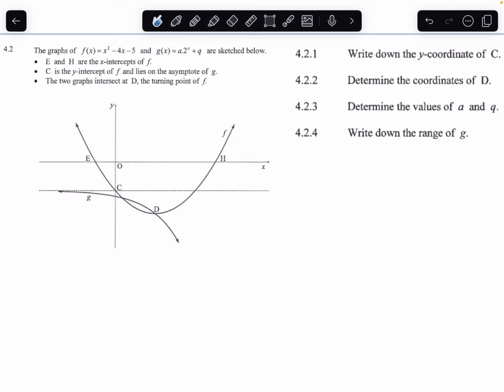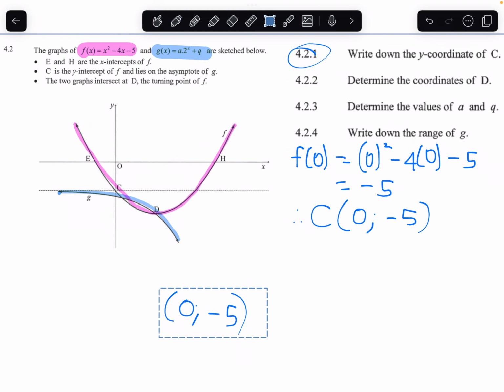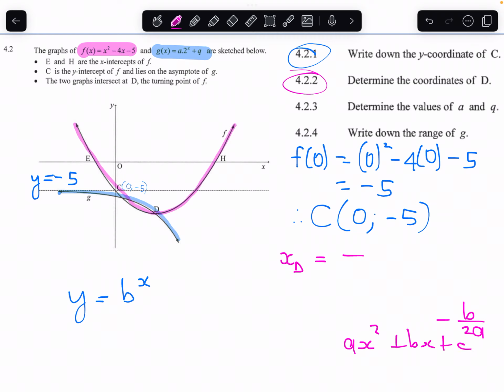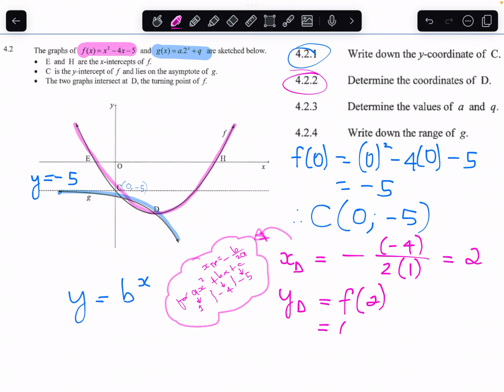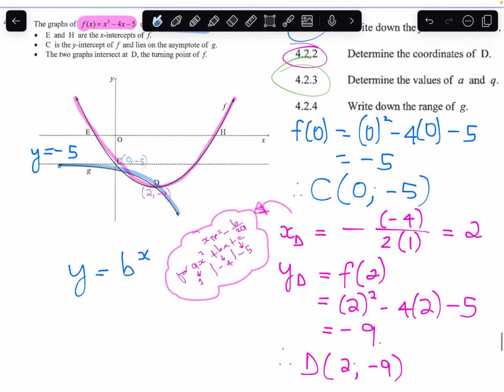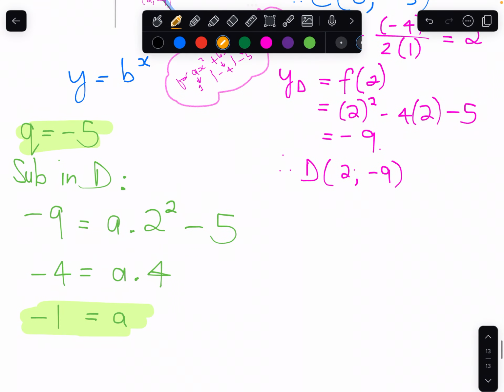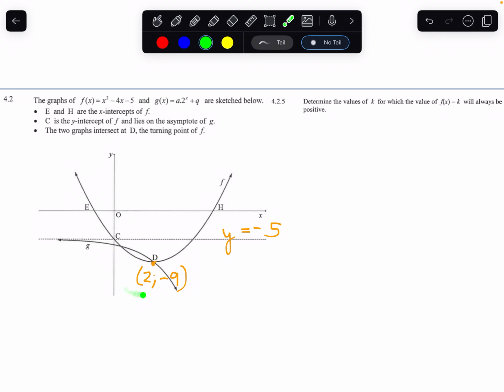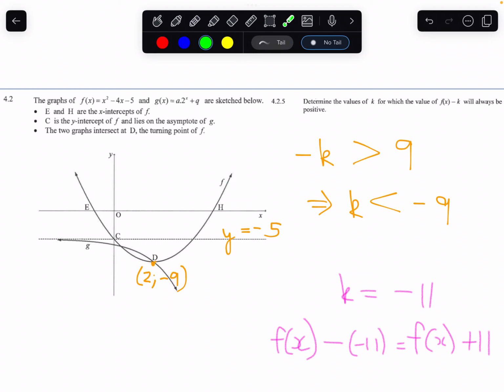DBE Nov 2022 Paper 1, Question 4.2 [Grade 12 Mathematics] | Functions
In this question, we have a look at a parabola and an exponential graph.  We look at how to find a parabola's turning point, and how to figure out the parameters of an exponential function.  Lastly, we look at a smallanyana problem-solving question involving a translation of the parabola.